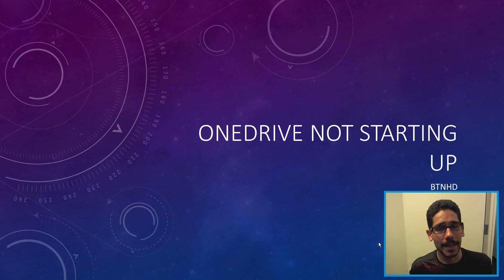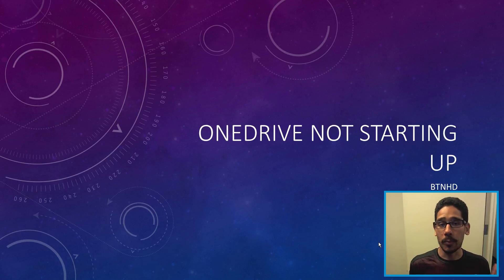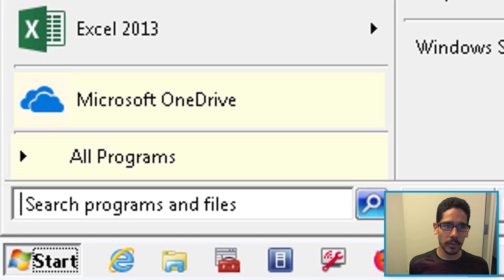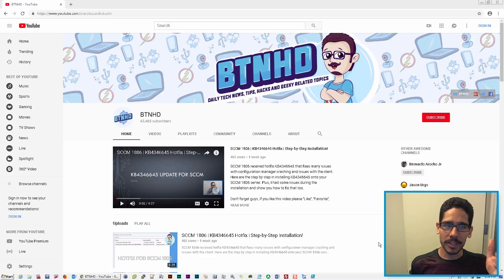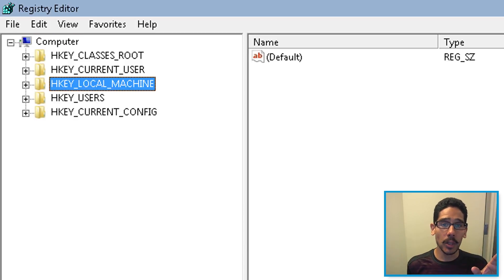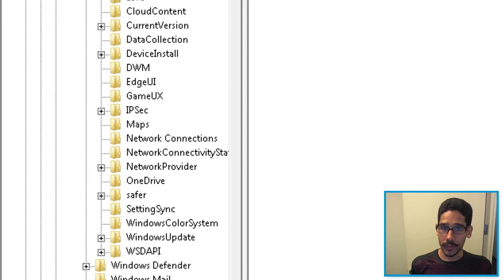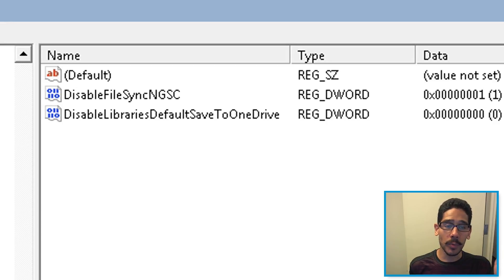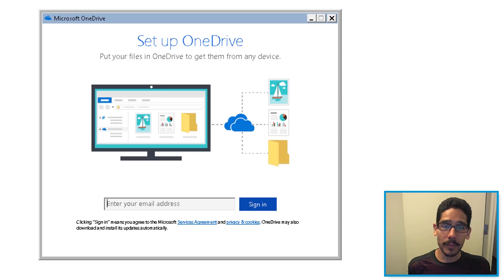Microsoft | OneDrive Not Starting Up!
Had issues starting up Microsoft OneDrive on a Windows 7 laptop that my friend purchased from his job. It's awesome that the laptop came fully packaged with licensed software, but come on IT make sure you remove locked registry and GPO from the machine.